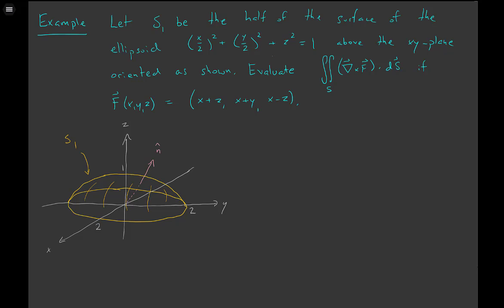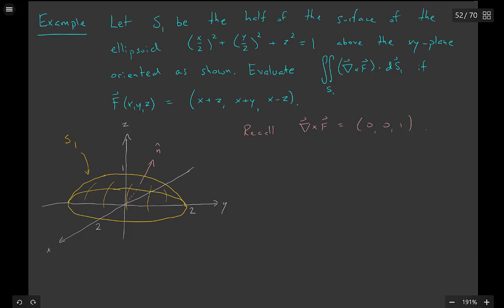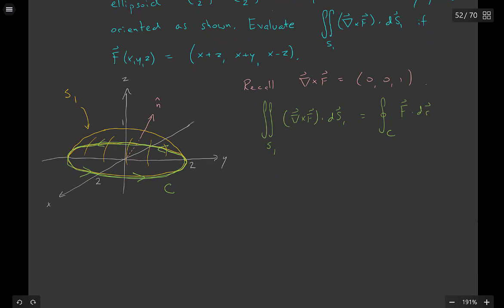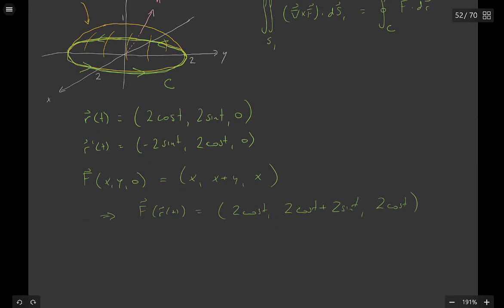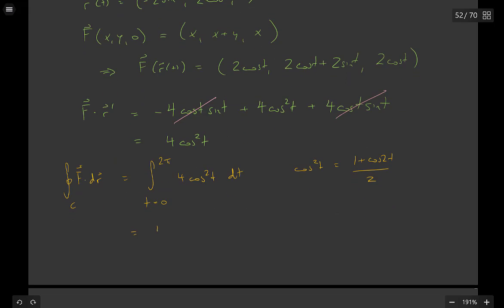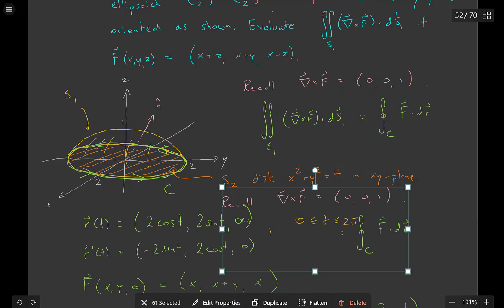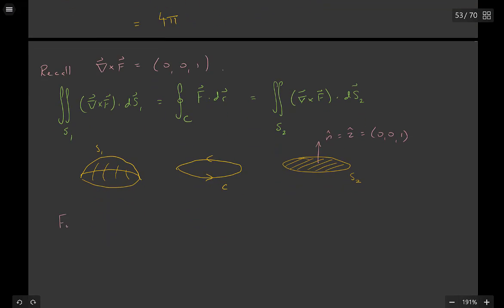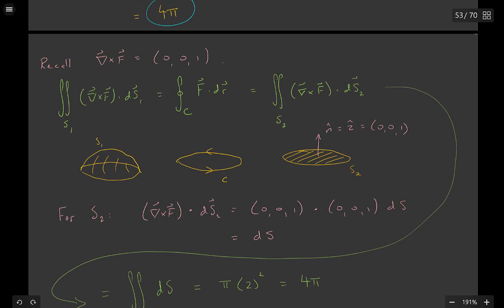045 Flux Integral with Stokes